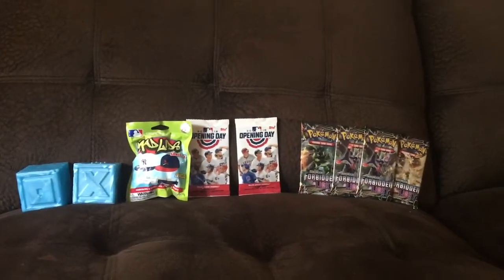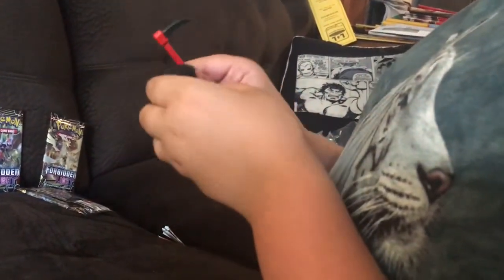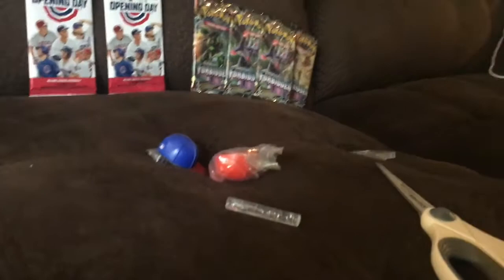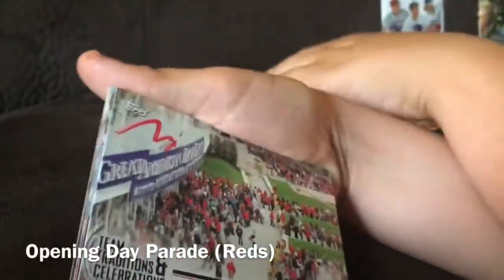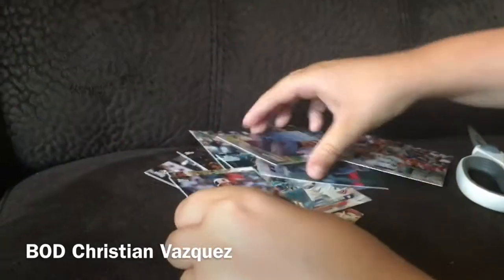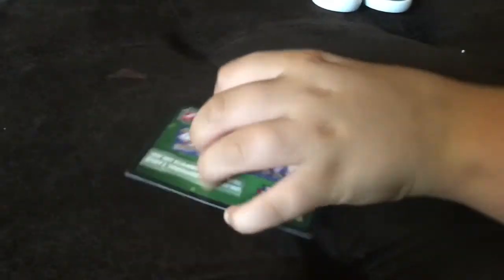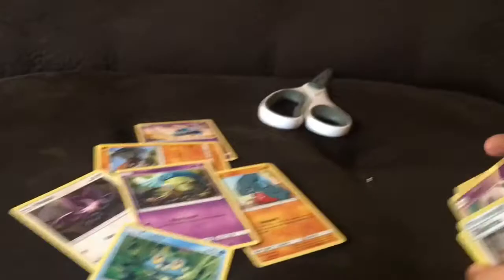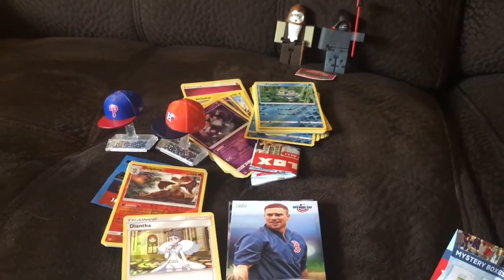Super Unboxing!! Pokemon cards, Baseball cards and Roblox toys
Hey guys!  Today we are unboxing 4 different things.  We have two Series 3 Roblox figures, a Mad Lids series 2, 2 Opening Day baseball card packs; and 4 of the new Pokemon packs to open.  Let's see what we get.